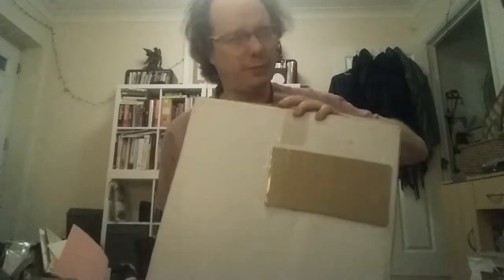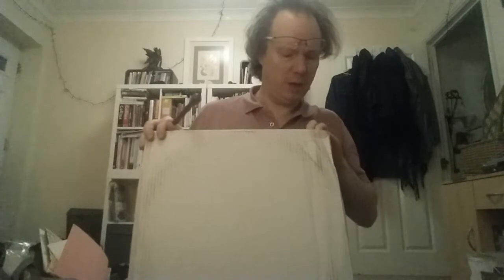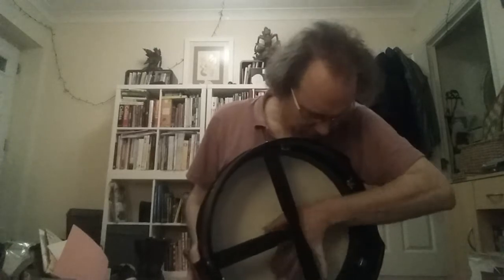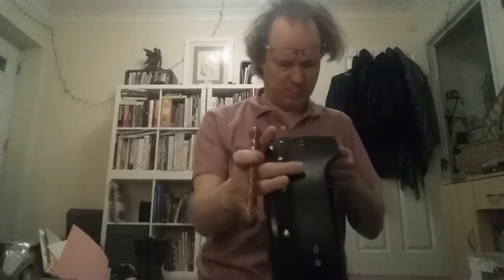unboxing a 16in mcneela tunable bodhran and comparing playability vs the box it arrived in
this video, continuing from the series of playing household items, is an unboxing of a 16in mcneela tunable bodhran. however of course rather than show it, it has to be played.  and, of course, its sound quality has to be compared against the box itself. honest conclusion: the mcneela bohran is a lot more playable than the box, despite not having had nearly enough practice, this is the first bohran i've picked up in years, you can tell i'm rusty.